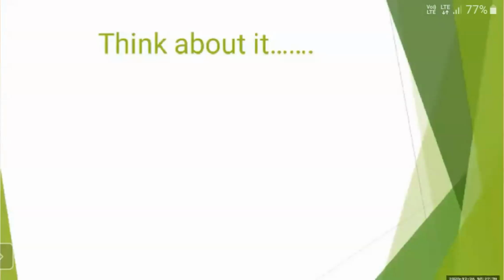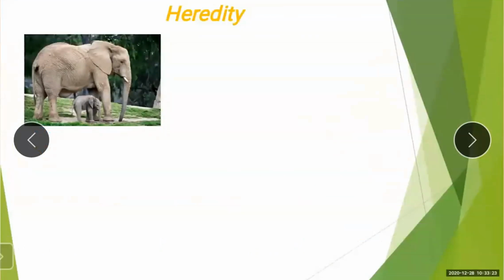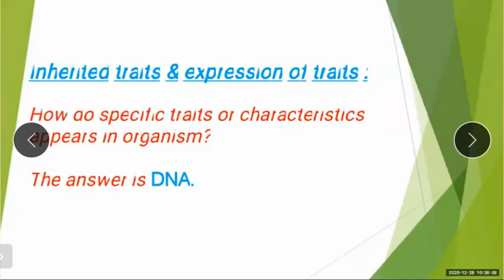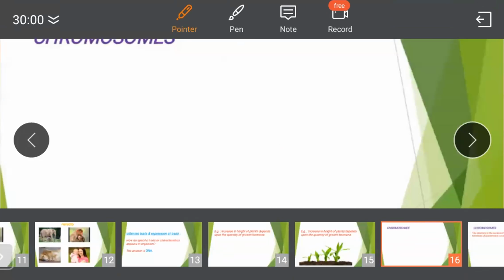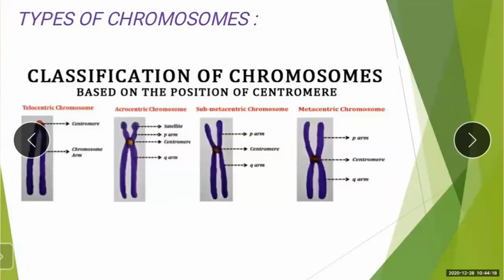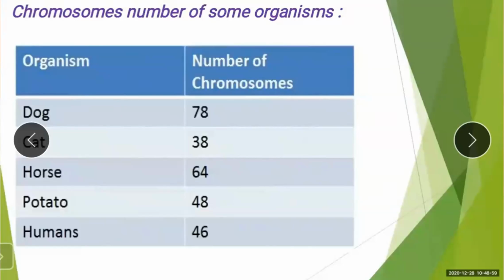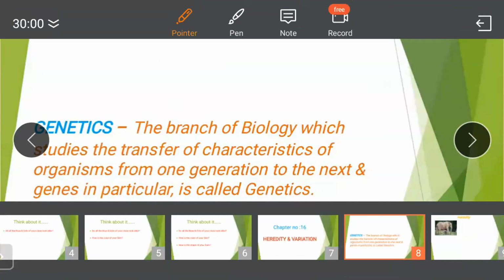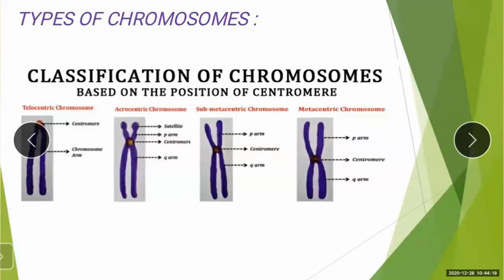Std 9th // Science 2 // HEREDITY AND VARIATION ( Revision ) by Mrs. Bhagyashree madam//